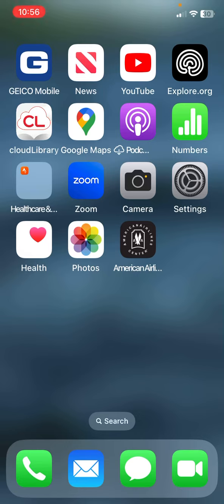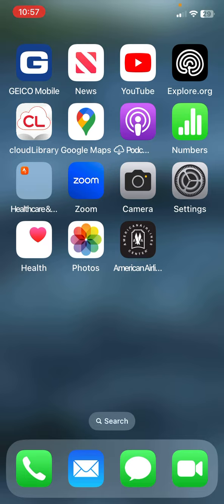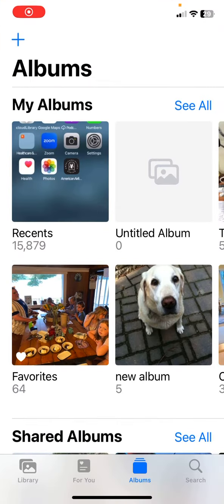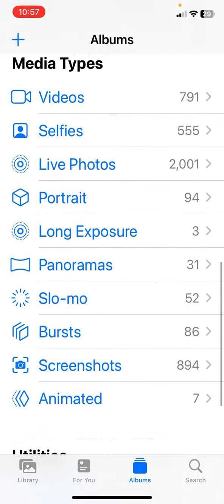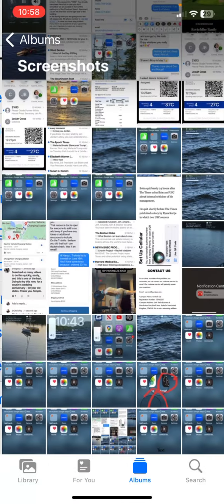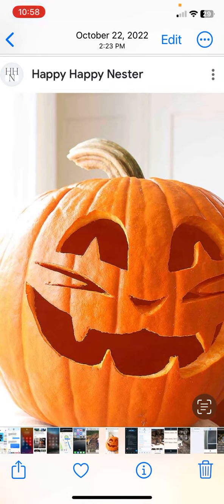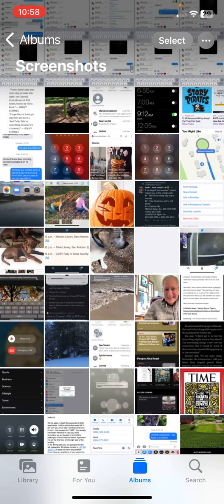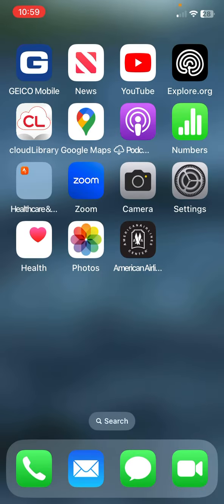Take Screenshots on Your iPhone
Screenshots taken on your iPhone are very useful. How to take a screenshot; where to find screenshots once you have taken them, and; a number of uses of screenshots are shown in this video.

BoomerTECH Adventures assists Boomers and Seniors who want to learn more about their iPhones, iPads, Macs, and iWatches. And the latest technology in general.